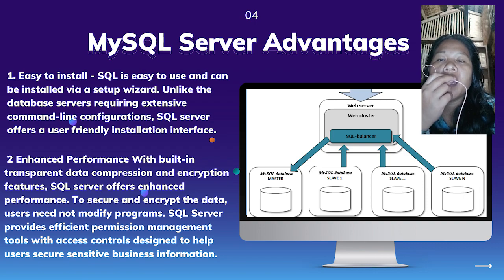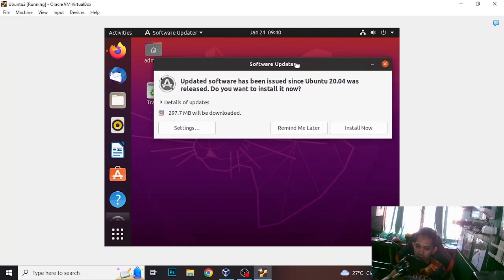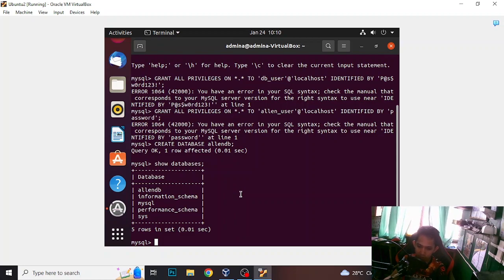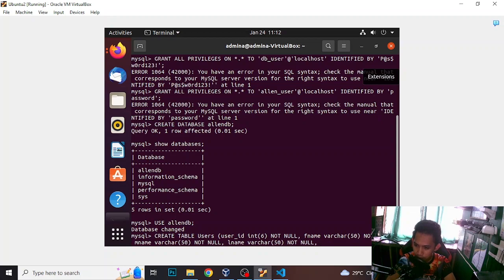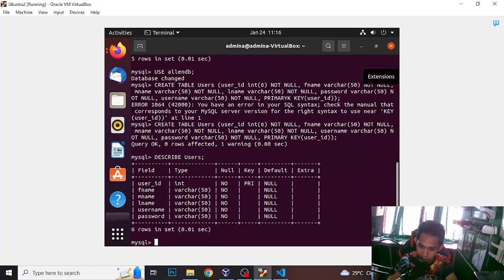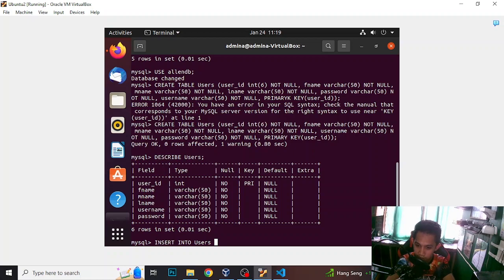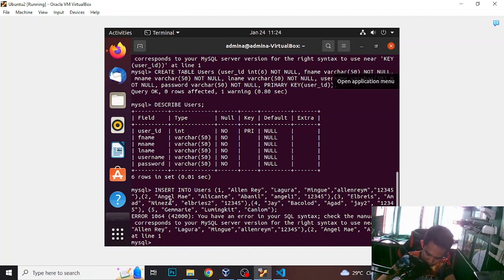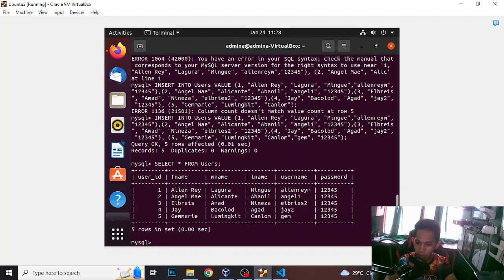MySQL Server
This is an activity regarding Database Server Installation which our task is to report about the history, advantages and disadvantages, configuration in the installation in Ubuntu, Creating Database and Table, and Inserting data in the table of MySQL Server.